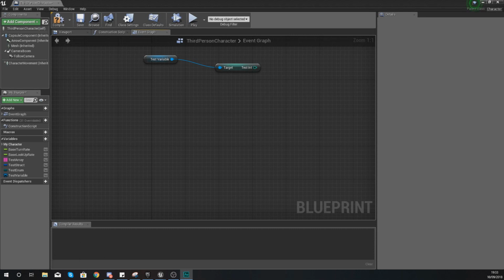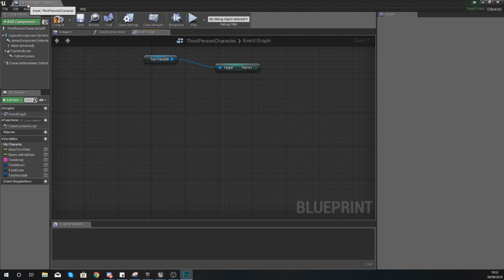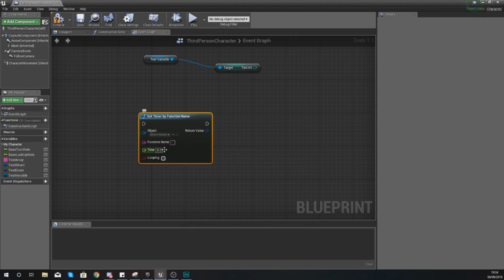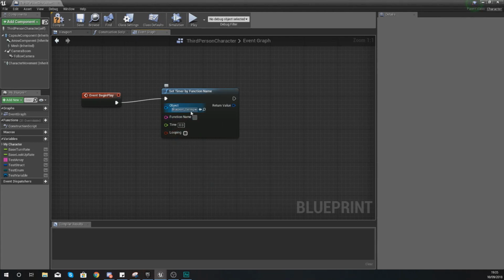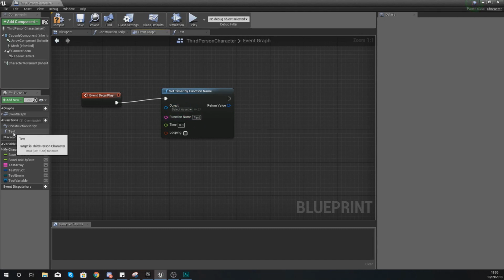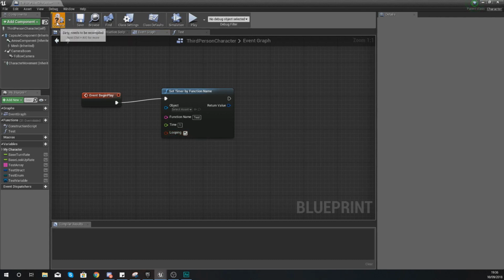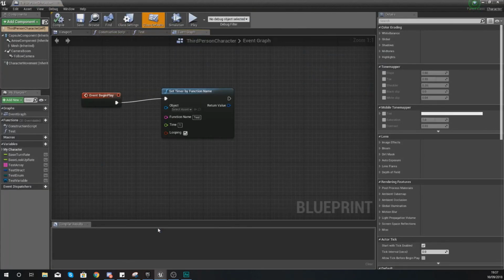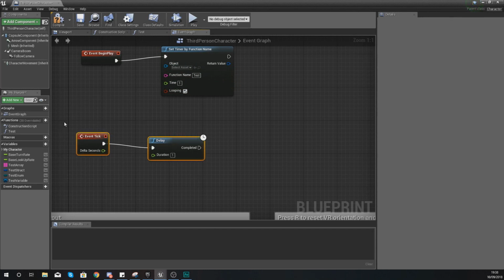Set Timer by function name - #29 Unreal Engine 4 Blueprints Tutorial Series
Here we take a look at how we can use the set timer by function name node within blueprints to continuously fire off a function on a timer.

We also take a look at how it's more efficient than using the standard event tick approach.

My Recommended Desktop Setup:
GTX 1060
AMD Ryzen 5 1500X
RAM Corsair 8 x2
Corsair CX750M
Case NZXT Phantom 410
Motherboard MSI Tomahawk
Corsair h110I Liquid Cooler
Blue Yeti Pro Microphone
Rode PSA1 Boom Arm
2TB HDD + 128GB SSD